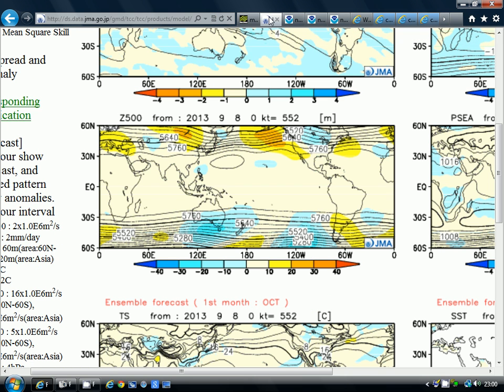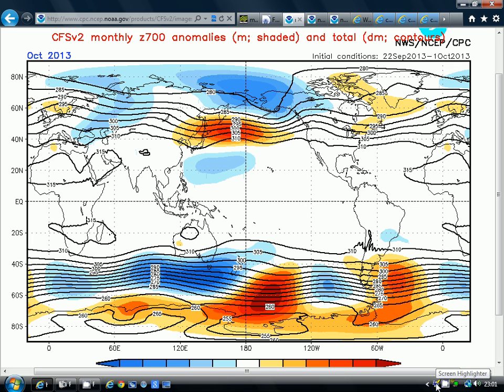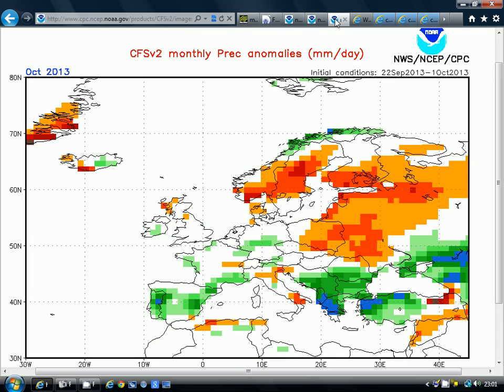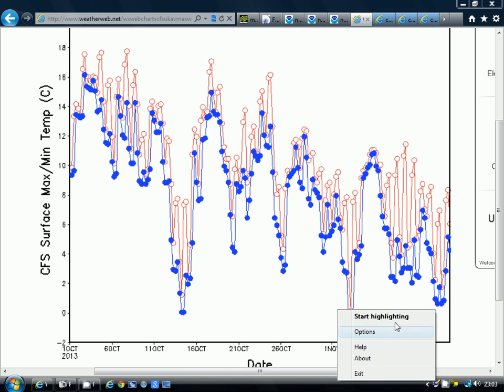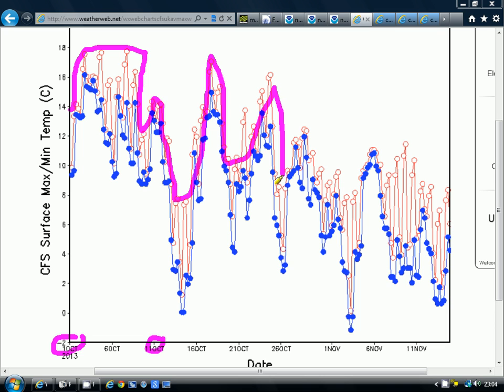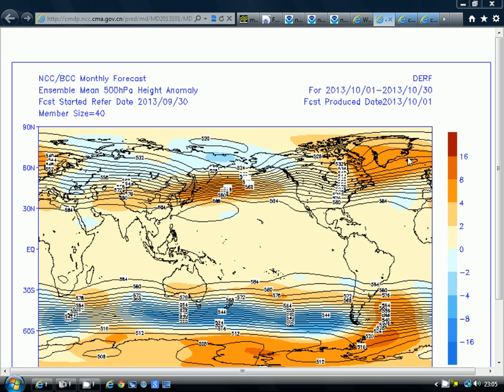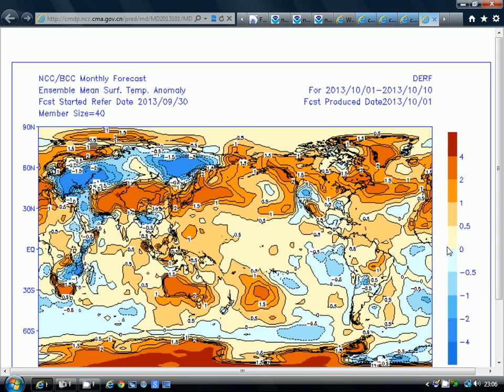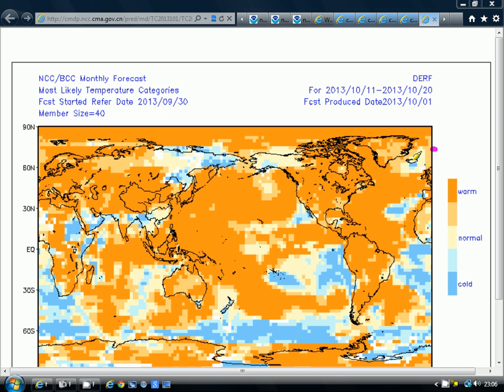October 2013 Month Ahead Forecast